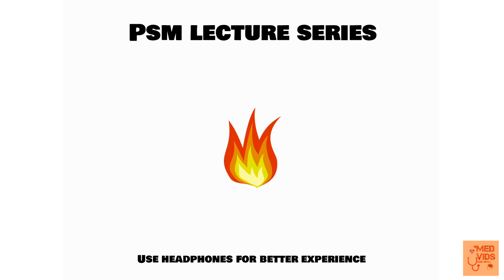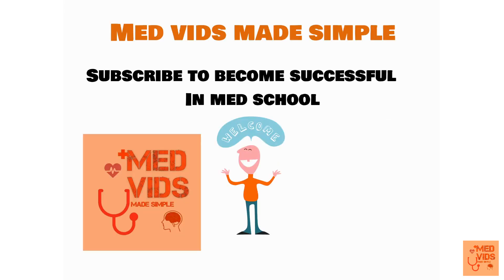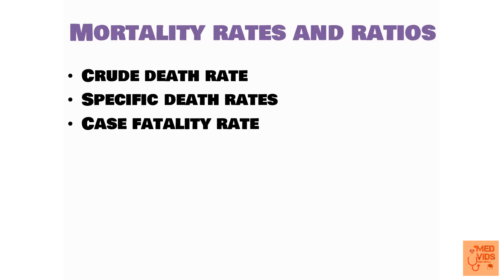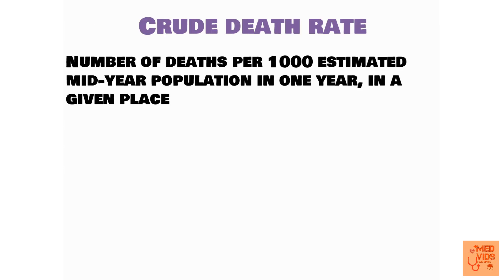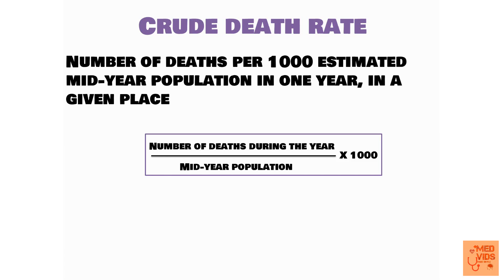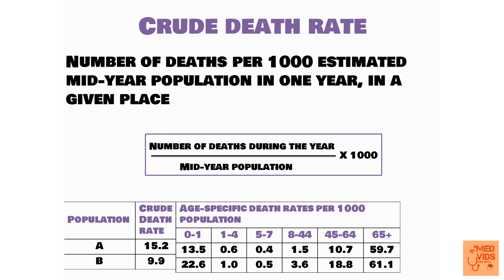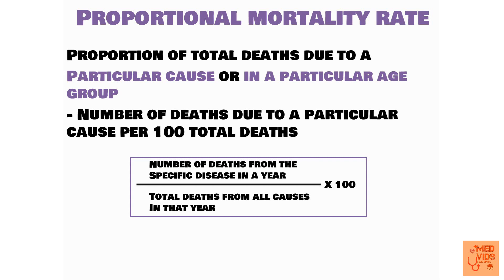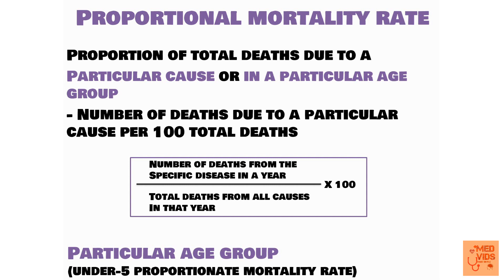MORTALITY RATES and RATIOS - Epidemiology | Lecture 2 - PSM (Community Medicine) MEDVIDSMADESIMPLE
This is a short and crisp video about Mortality rates and ratios
Next video:- Direct and indirect Standardization

If you click on the links given below before buying anything on Amazon, I'll get a small portion of it as commission. Note that you will not be paying any extra amount than the given price.
(PUMA shoes for men)
(Shoes for ladies)
(Stylish handbags)
(iPhone 8)
(Amazon Fire TV Stick 4K)
(Harrison Internal medicine e-book and textbook)